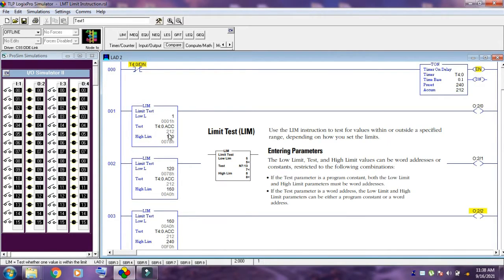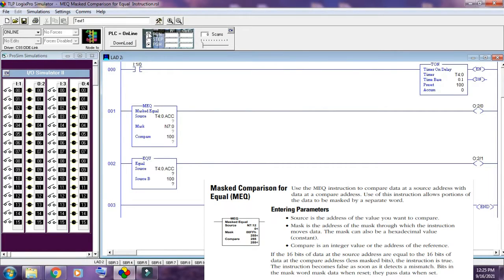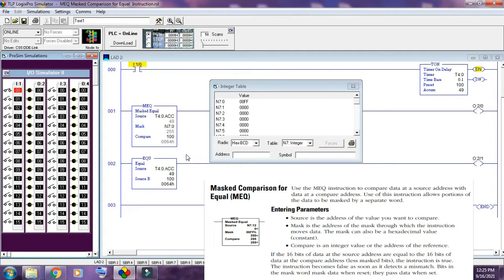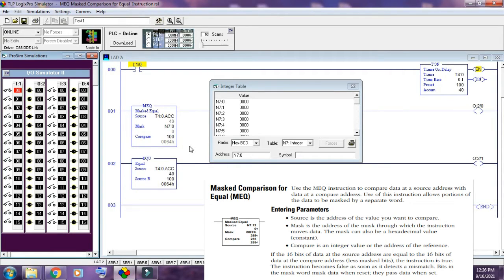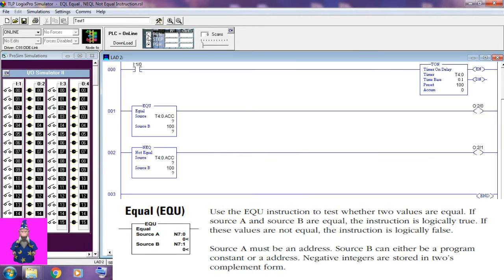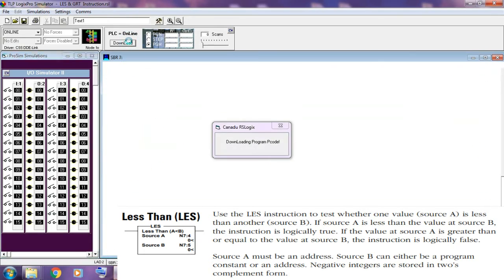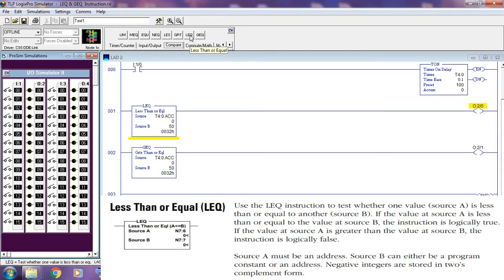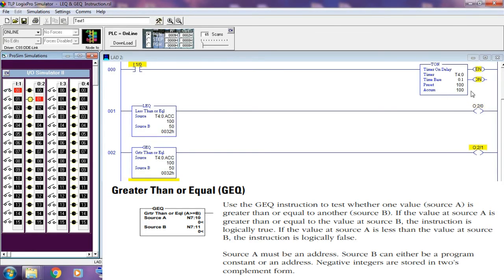LogixPro Simulator Tutorial No 4 | Compare Instructions | PLC Training | PLC Free Course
Hello Friends : In this video you will be learn
Allen Bradley RSLogix

-- TIMESTAMPS --
0:10 Limit Test (LIM) Instruction.
1:28 Masked Comparion for Equal (MEQ) Instruction.
3:19 Equal (EQU) Instruction.
3:48 Not Equal (NEQ) Instruction.
4:21 Less Than (LES) Instruction.
4:53 Greater Than (GRT) Instruction.
5:22 Less Than or Equal (LEQ) Instruction.
5:58 Greater Than or Equal (GEQ) Instruction.
6:34 Integer Data File (N7:).

LIM,MEQ,EQU,NEQ,LES,
GRT,LEQ,GEQ Instructions